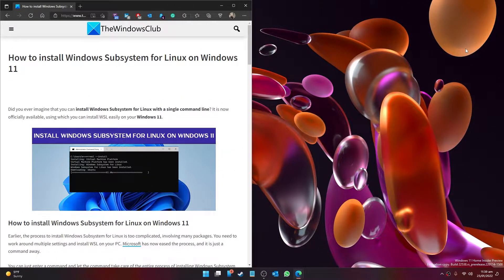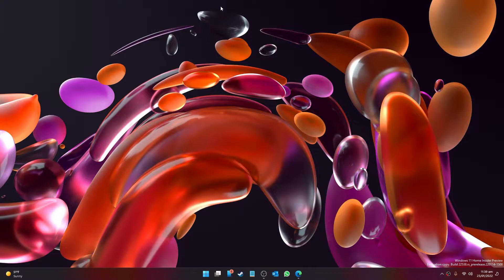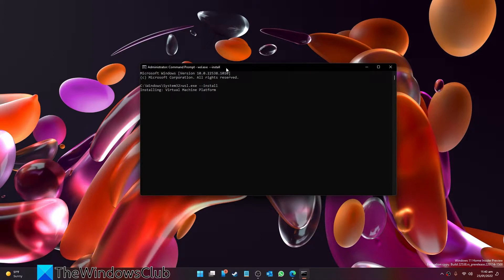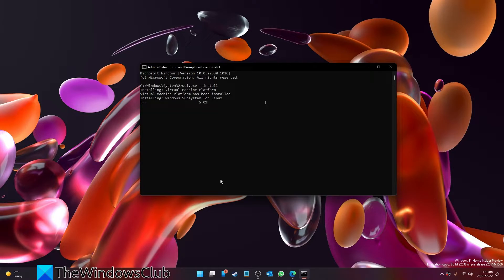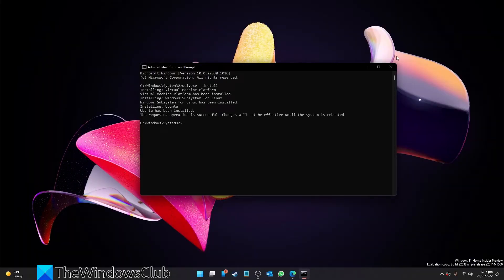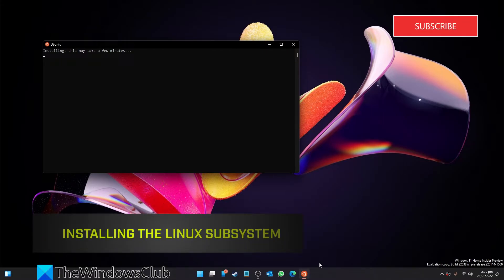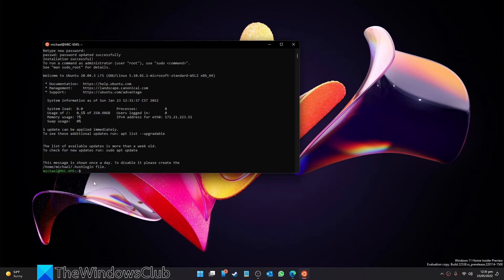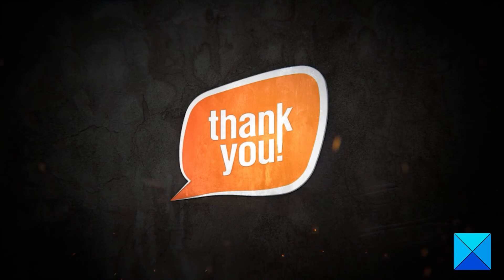How to install Windows Subsystem for Linux on Windows 11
Did you ever imagine that you can install Windows Subsystem for Linux with a single command line? It is now officially available, using which you can install WSL easily on your Windows 11.

To install Windows Subsystem for Linux (WSL) on Windows 11:

1] Run Command Prompt as an administrator

2] Copy/paste the command wsl.exe –install and press Enter

3] Restart your PC to make the installation ready for use

Timecodes:
0:00 INTRO
0:28 GETTING STARTED
2:30 INSTALLING THE LINUX SUBSYSTEM
3:15 OUTTRO